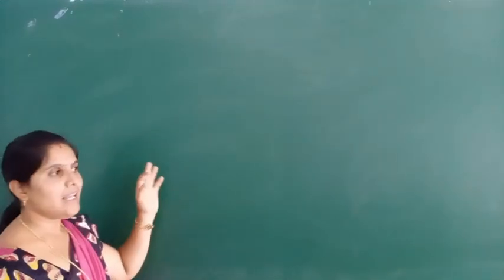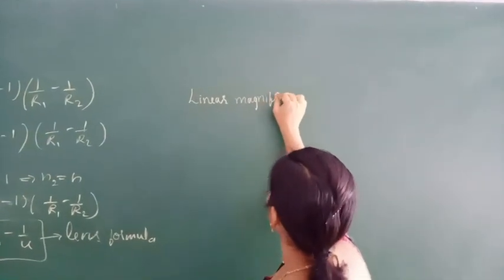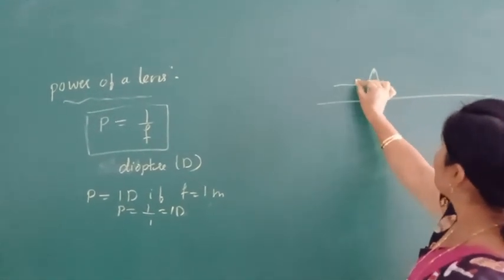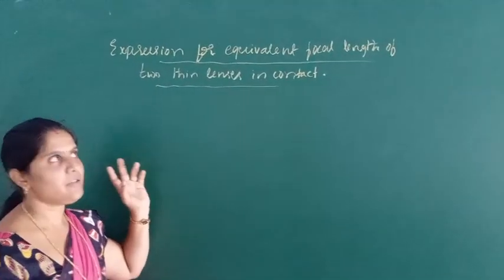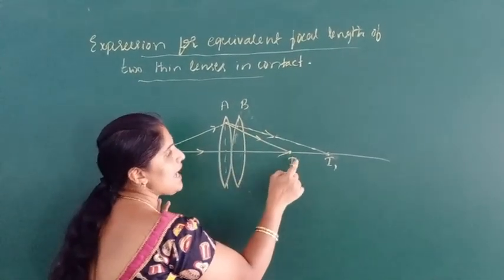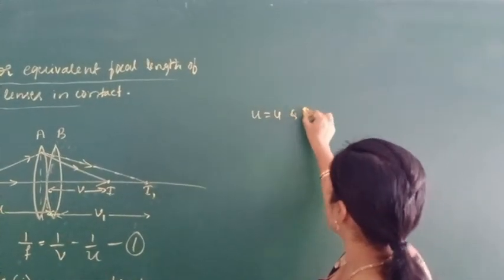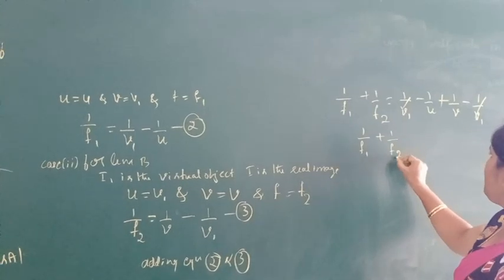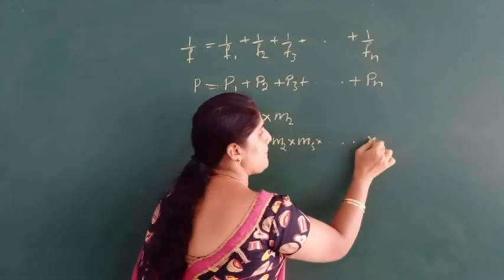MANDAVYA EXCELLENCE PU COLLEGE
MRS.SWAPNA A.R
2ND PU PHYSICS.

Session:46
Topic - Ray Optics & Optical Instruments
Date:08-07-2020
2ND PU PHYSICS.